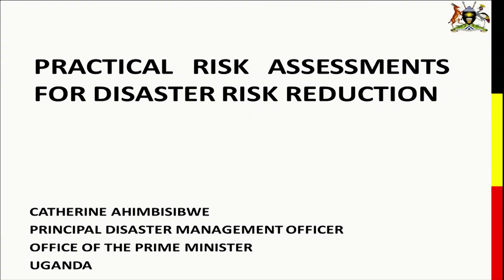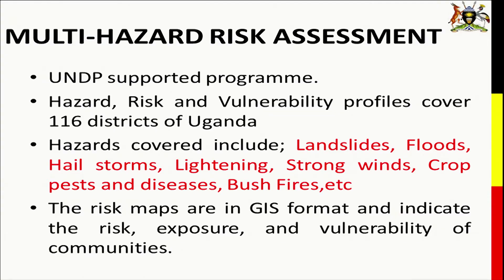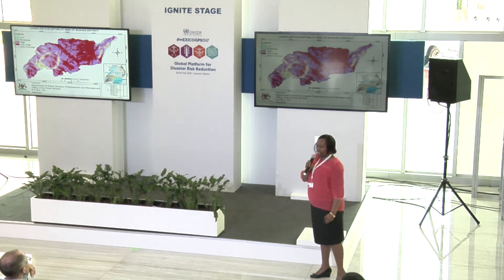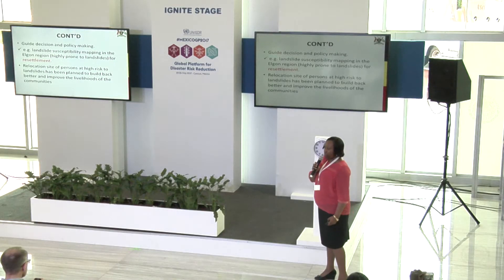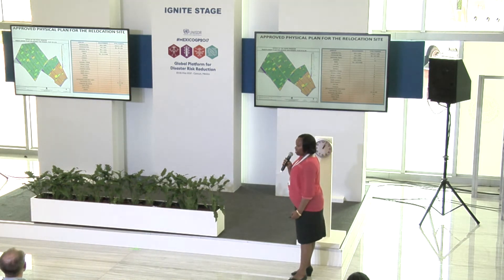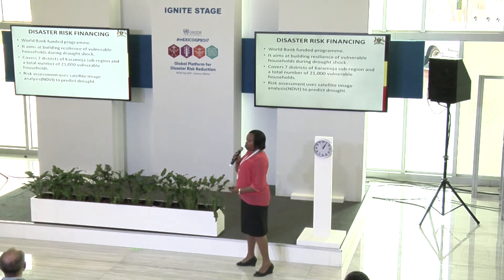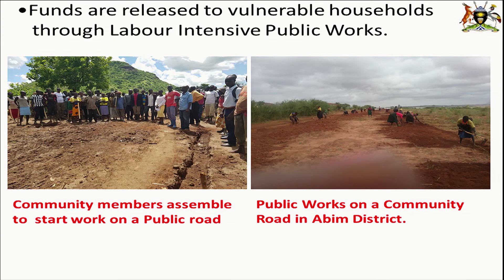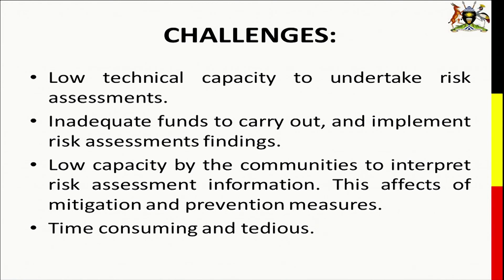Practical Risk Assessments for Disaster Risk Reduction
This presentation covered the process of developing Hazard Risk and Vulnerability profiles, risk maps, NDVI maps for food security analysis, showing how the models are being used to reduce the impact of disasters on the affected communities.